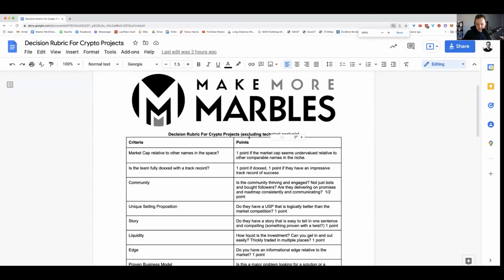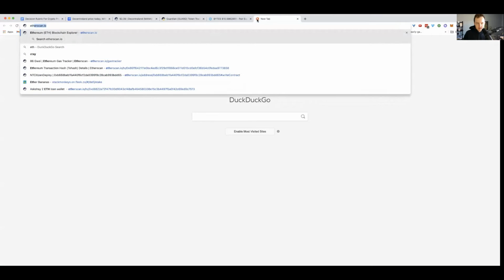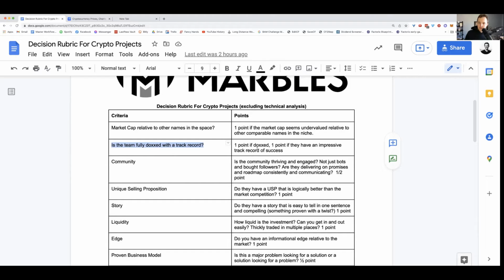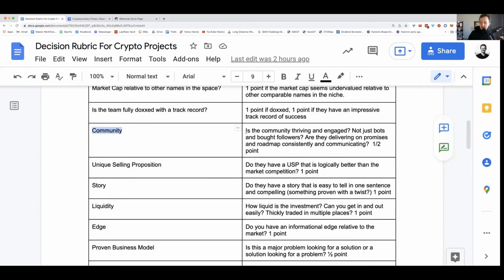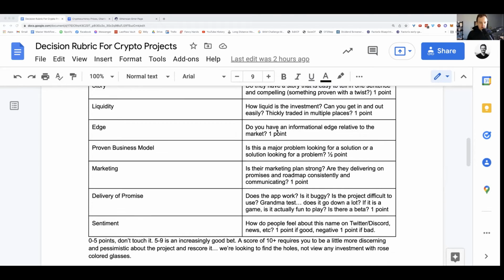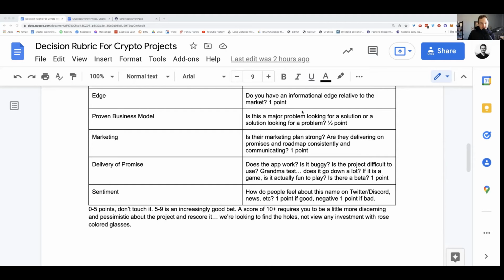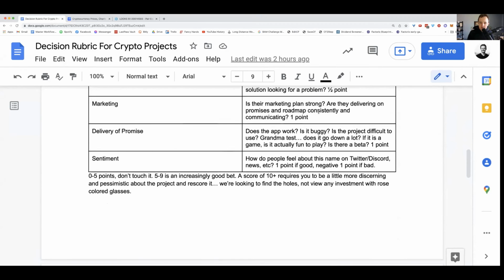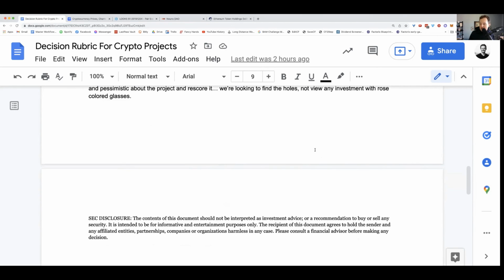How to analyze and pick the right crypto project!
In this video, we run through my process of picking a crypto or nft project using a scorecard I created.